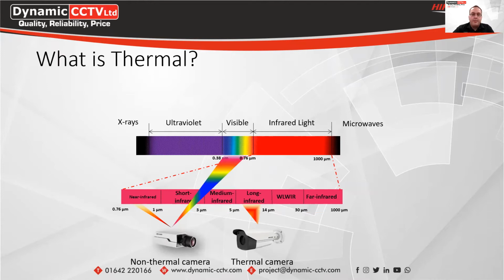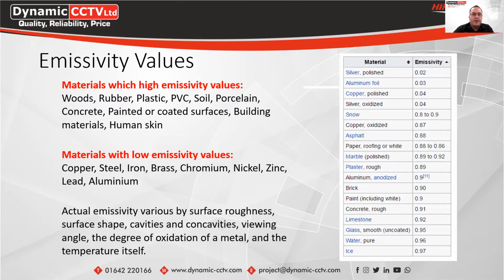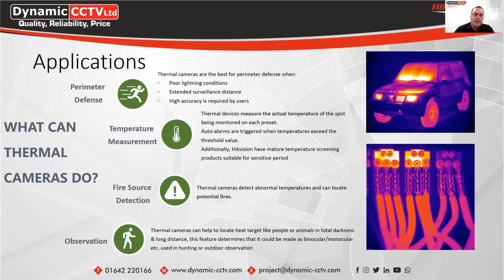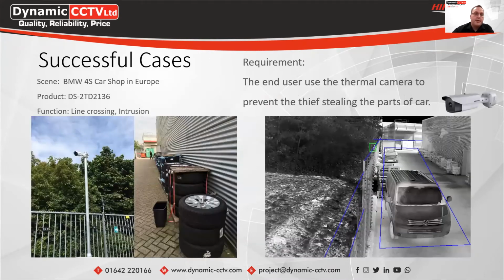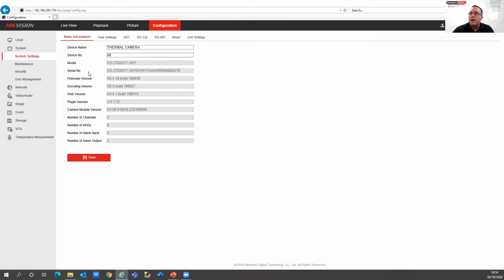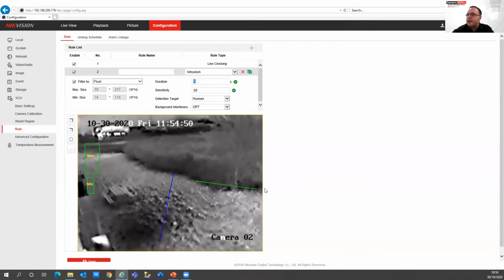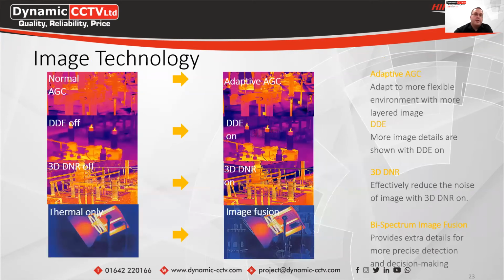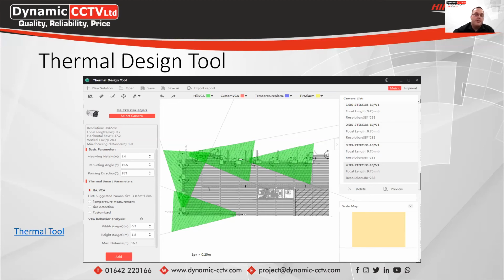Hikvision Perimeter Protection & Thermal Solution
Remote learning available at your fingertips.
Keeping you in the know about the latest products, advances, and what's new at Dynamic CCTV.

Find out the latest news about our webinars and register to listen to them live

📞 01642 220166